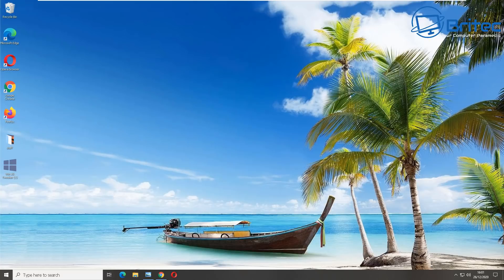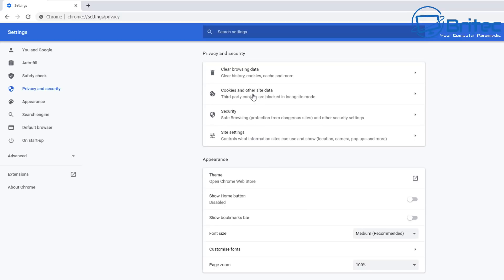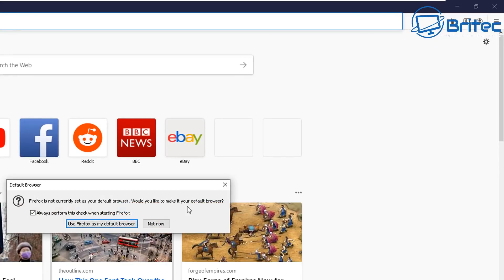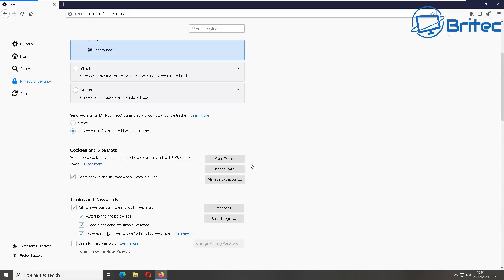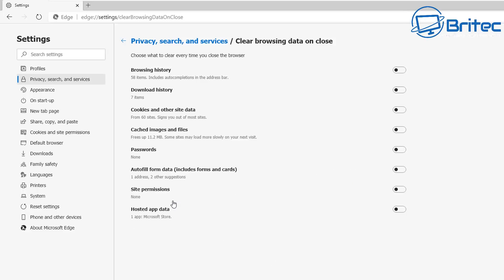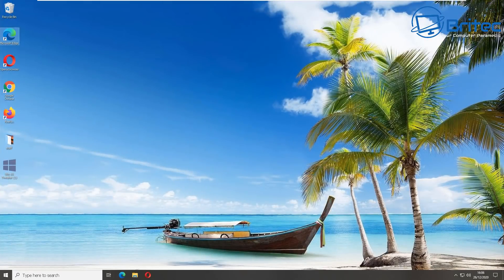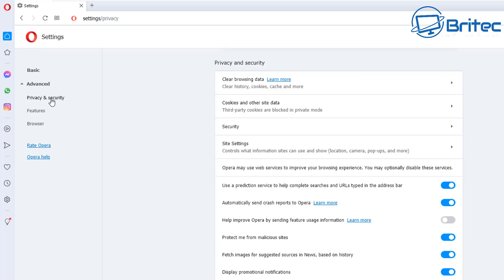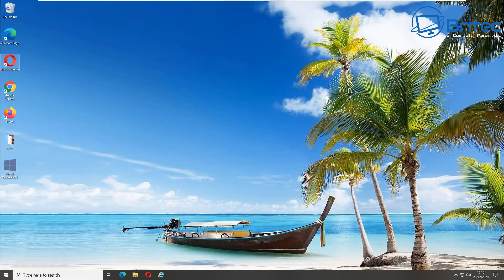How to Clear Any Browsing History When You Close Your Browser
So you want to clear your browsing history and cache on the browser after you close it down? well its pretty easy to do and I will show you how on Google Chrome, Microsoft Edge, Firefox, Opera and Internet Explorer.